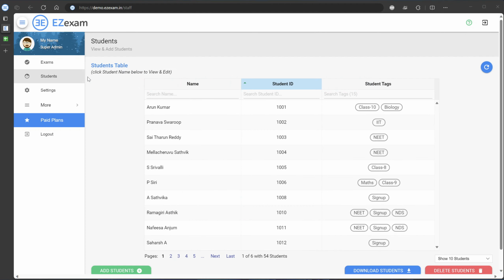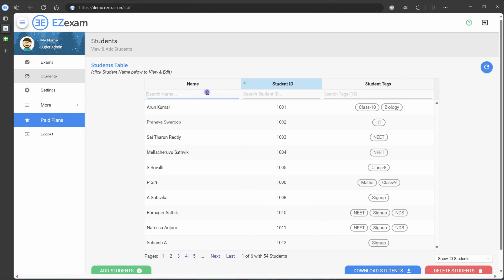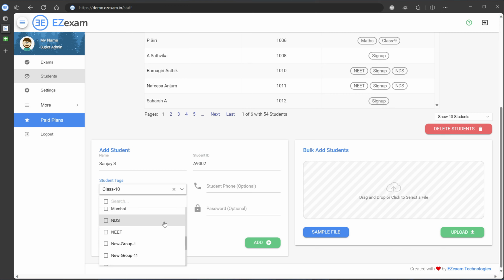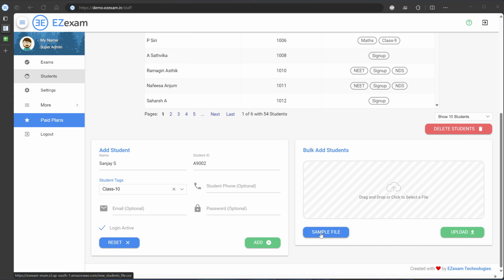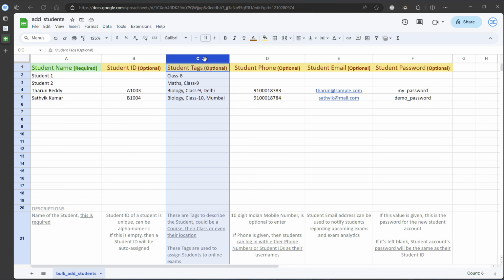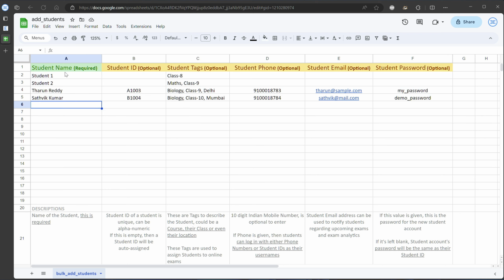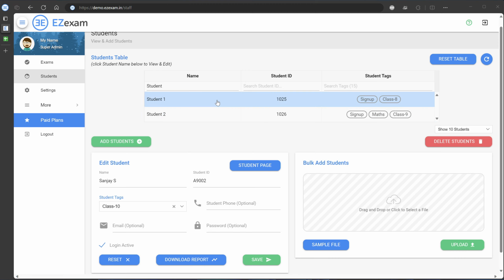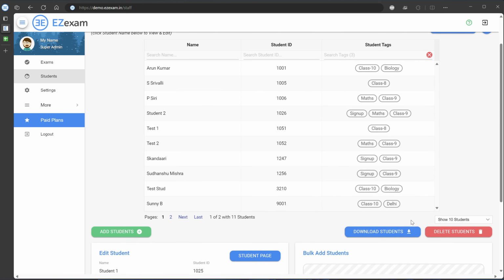Student Accounts on EZexam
Explains the Students Page and shows how to Add, Edit and Manage Students or Candidates on your EZexam portal.

00:00 - Intro
00:13 - Students Table
00:24 - Student IDs
00:45 - Student Tags
00:52 - Search Students
01:18 - Students who Signup
01:29 - Add a Student
02:22 - Add Students from Excel
03:57 - Data Privacy
04:13 - Save from Google Sheets & Upload
04:59 - Edit Students
05:09 - Delete Students
05:35 - Download Students
05:58 - Outro